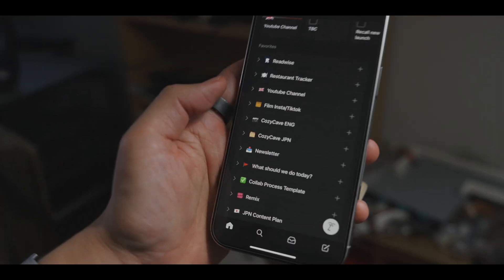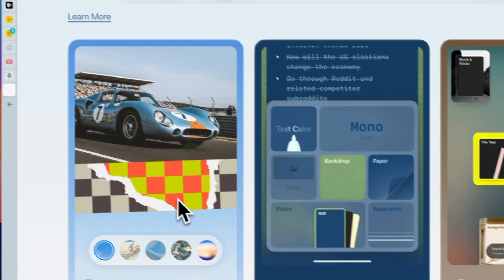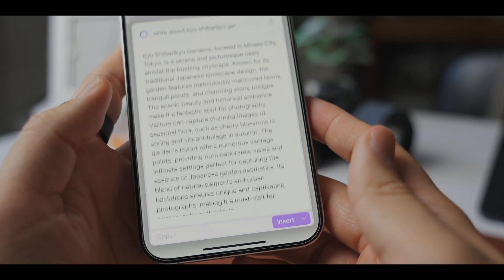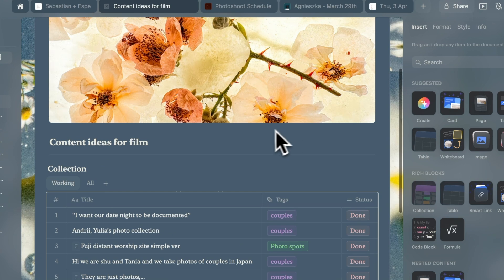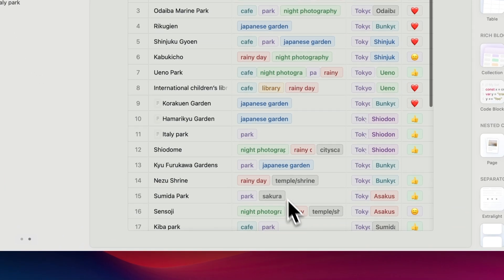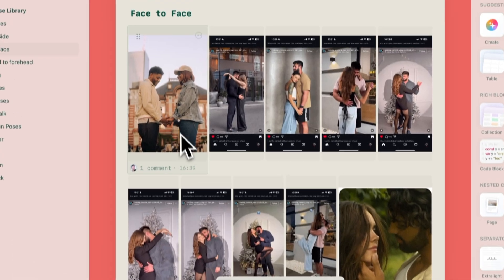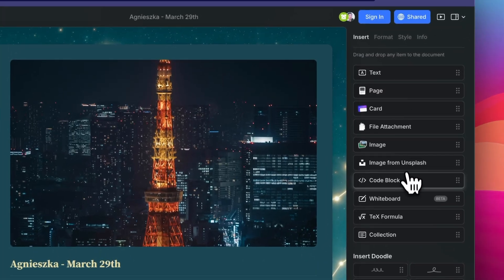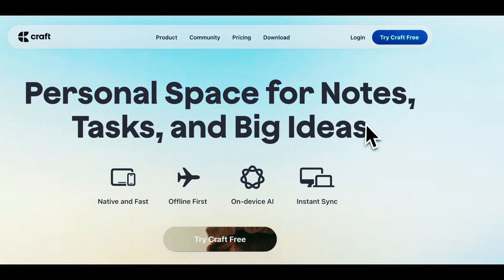Craft: The Ultimate Hybrid Between Notion and Apple Notes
For individuals and teams who don't need all the customise options of Notion but want a little more than Apple Notes, Craft is the perfect option. It gives me just enough tools to organise my business stuff without the complexity. Plus, the design is just stunning. I really think it's the best looking productivity app out there.

Oh, by the way, if you're coming to Japan and want some nice photos taken, give me a shout

NEW! - I'm now on Tiktok making shortform videos

▬▬▬▬▬▬▬▬▬▬FAVORITE TOOLS▬▬▬▬▬▬▬▬▬▬
💎 My Inspiration Box

If you'd like to:‍
1) have a chat,
2) ask me a question,
4) want me to make a video about your product

▬▬▬▬▬▬▬▬▬▬Chapters▬▬▬▬▬▬▬▬▬▬
0:00 Introduction
0:12 Why I started using Craft instead of Notion
1:13 What I love about Craft (AI, whiteboard, doc styles..)
3:04 How I use it to organise content ideas, schedules and locations
5:16 How I use the whiteboard
5:53 Styling docs and real-time collaboration
6:13 Who is Craft for?